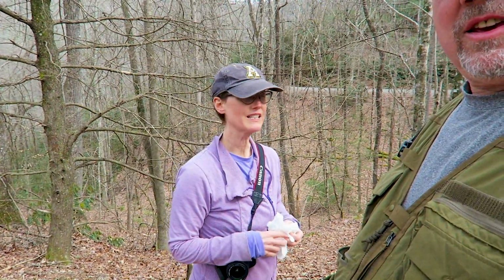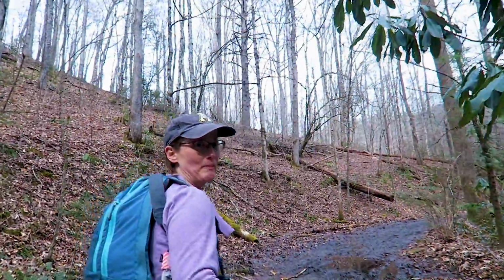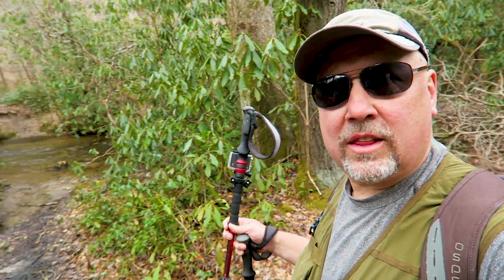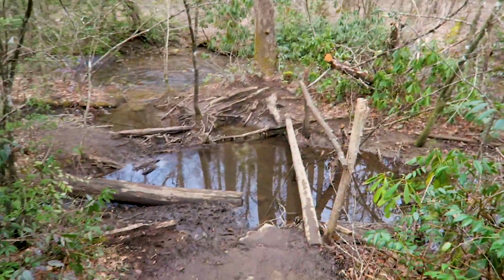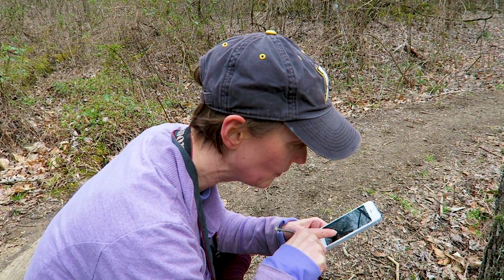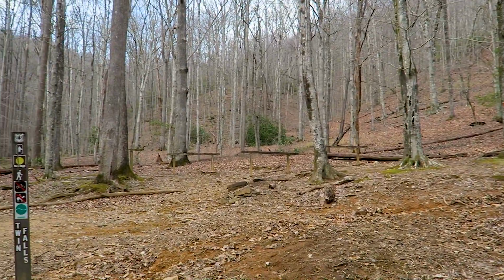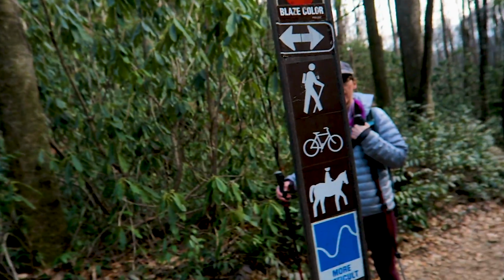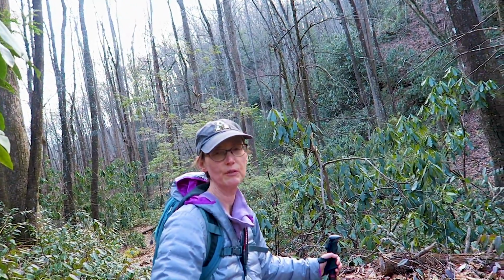PISGAH NATIONAL FOREST HIKING ~ TWIN FALLS!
"...After spending a day on the couch sipping tea and eating Popsicles, and the following day weaning back to an upright mobile position, my body was craving fresh air and activity.

I began thumbing through the North Carolina Waterfalls Guide by Kevin Adams. A colleague gave me this book as a going-away gift when we moved here.

There were longer hikes listed in the guide and much shorter distances too. Adams references more than 27 waterfall hikes in the Brevard hub alone, which is in Transylvania County.

I searched through the pages for a waterfall hike; feeling like this was going to help me regain mental and physical balance.  I wanted to feel normal again, not a victim of the spins!..." ~ Jill Thompson